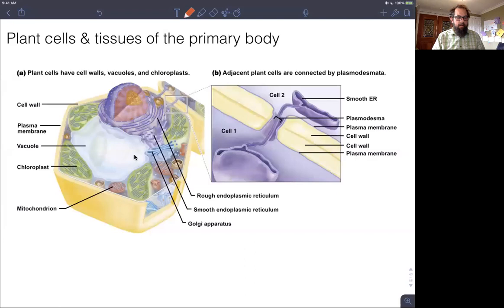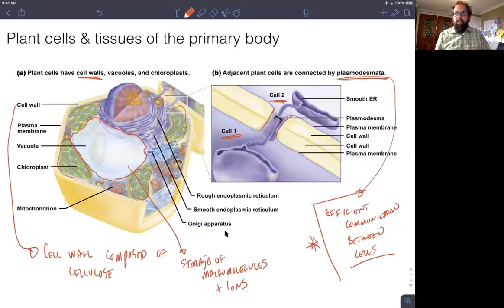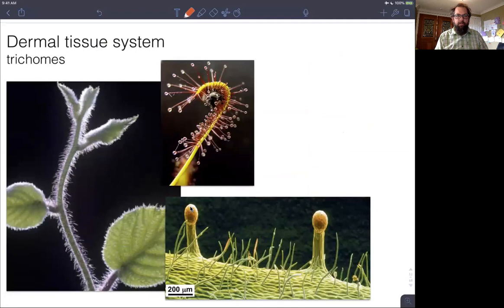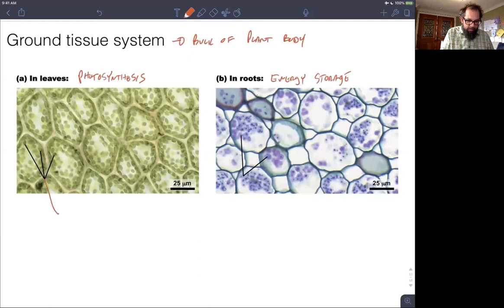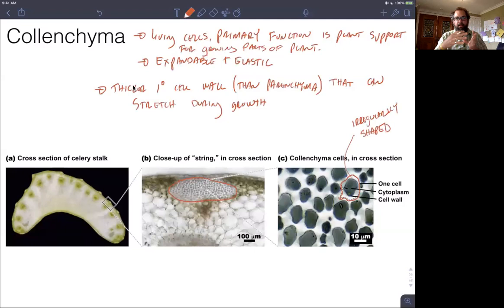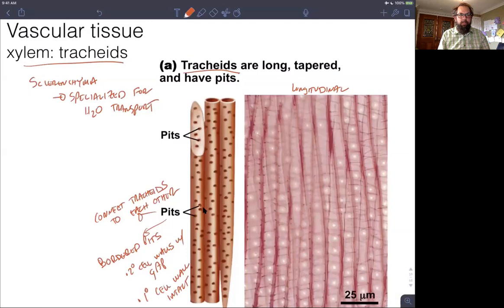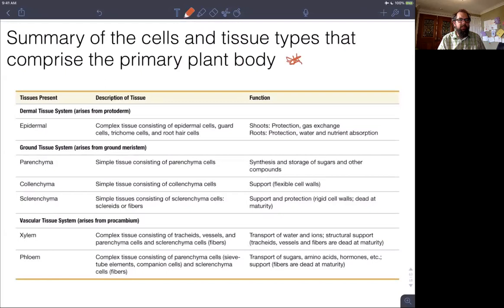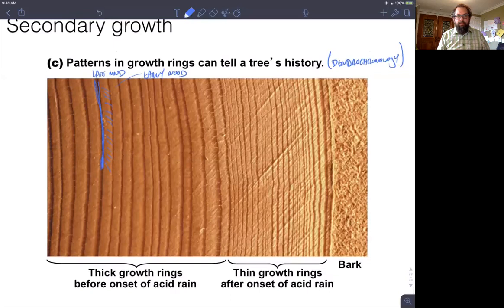Plant Form and Function 05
Plant Form & Function lecture 5. BIOL 213, Week 13.